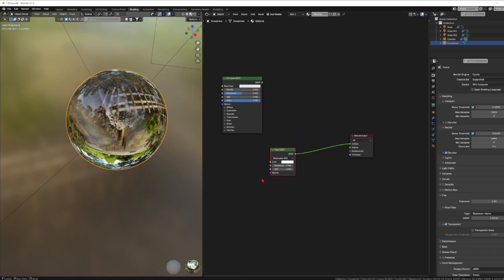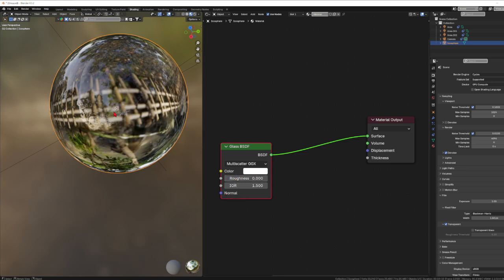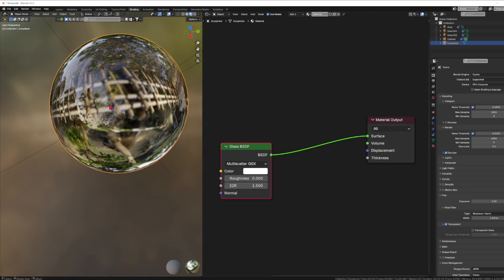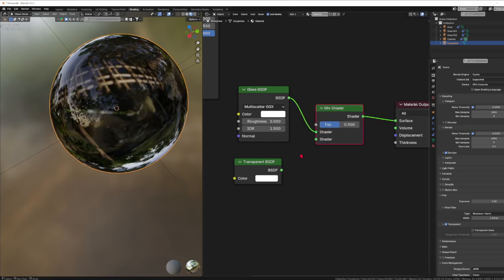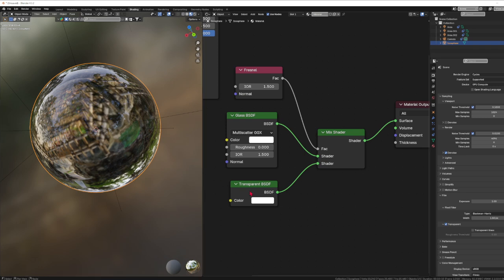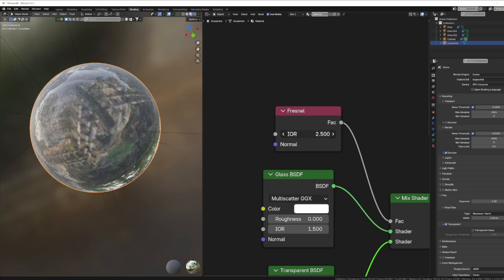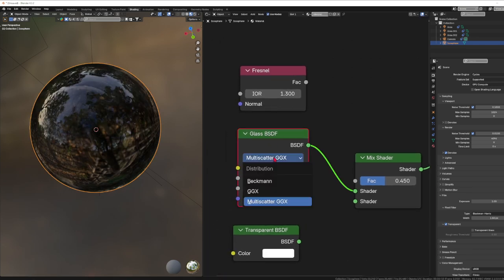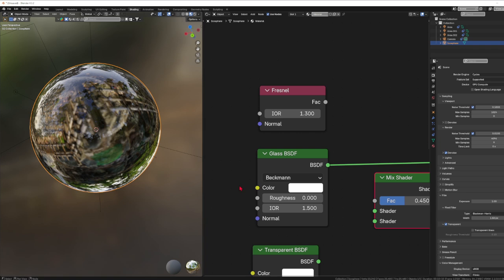Glass Node in Blender Shader